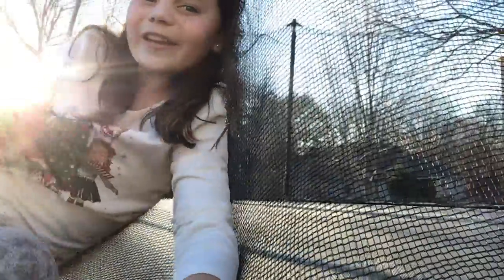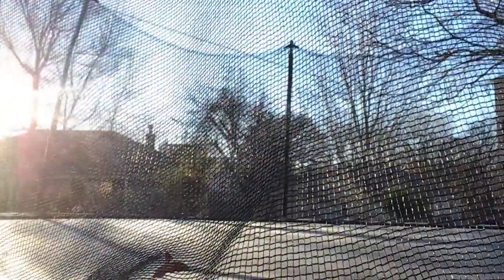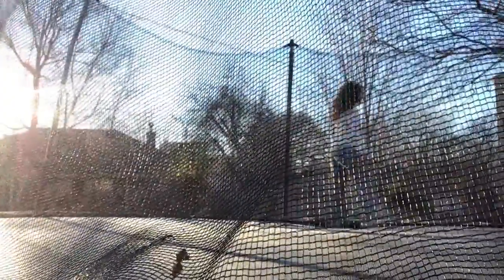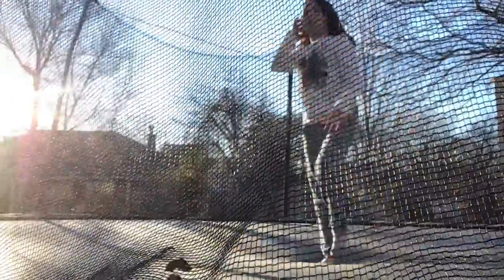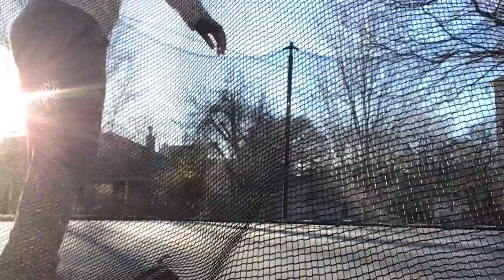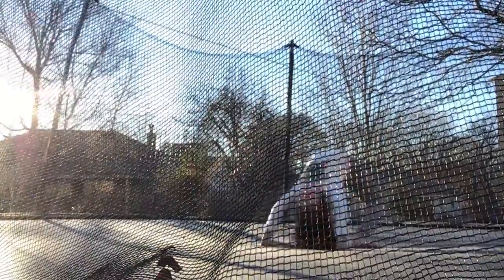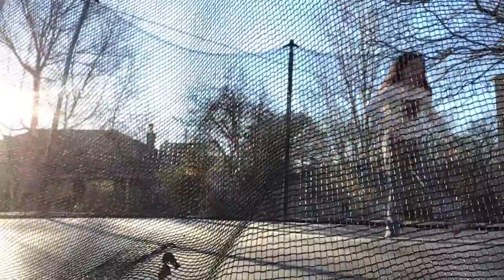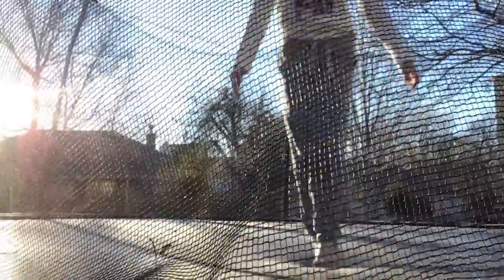This is how to do some tricks with kindle .